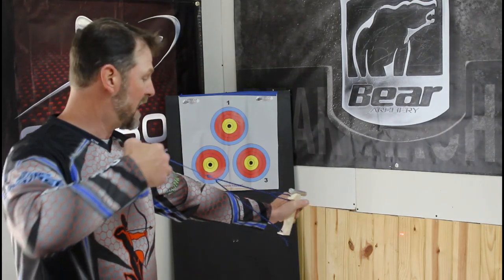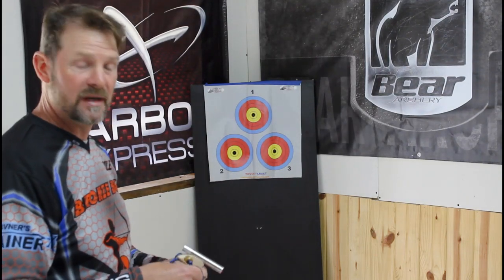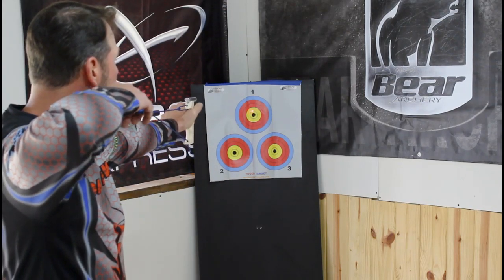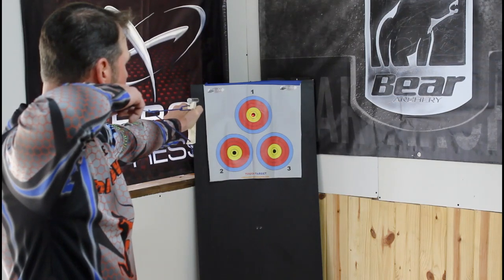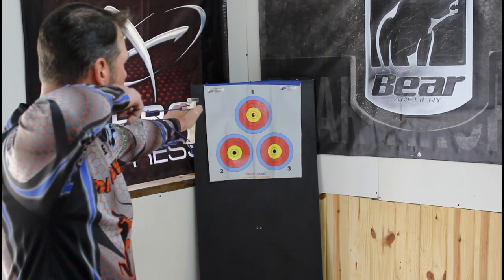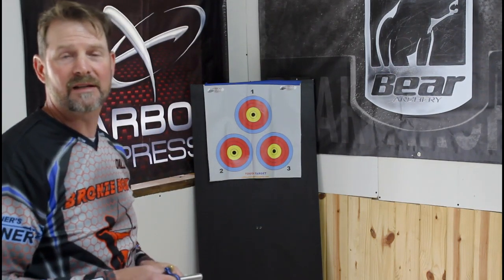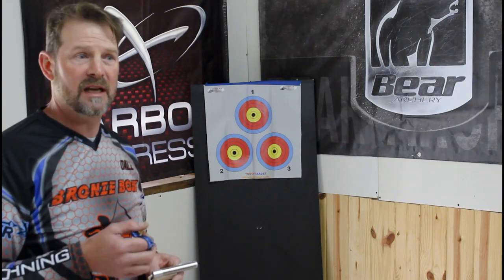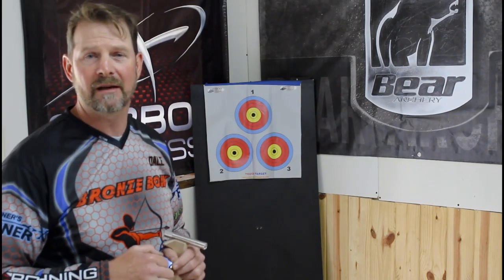Trainer-X Archery Shot trainer Introduction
The Heavner's Trainer-X Introduction video for the new archery training tool to perfect an archers shot and improve their performance